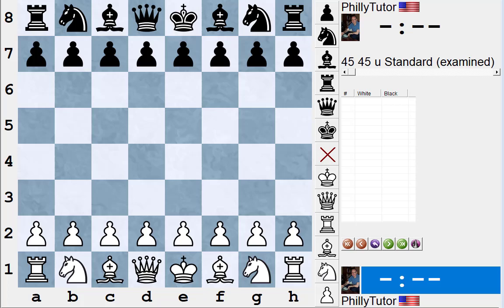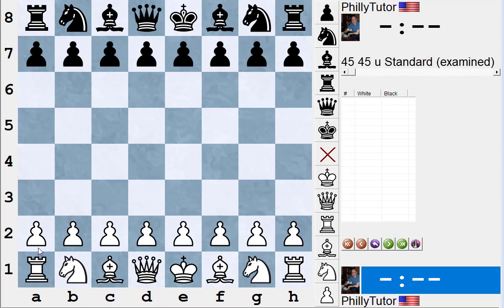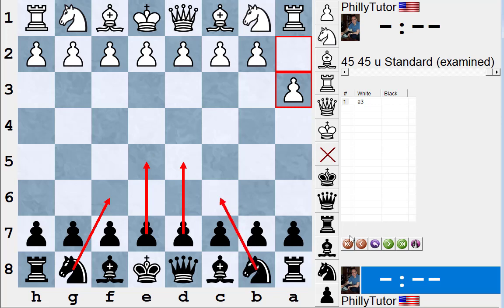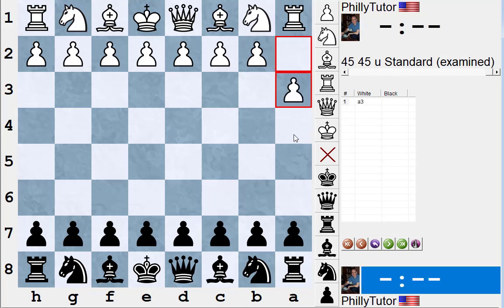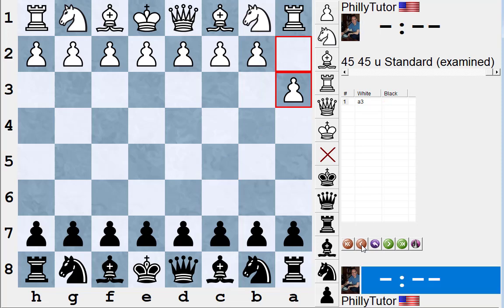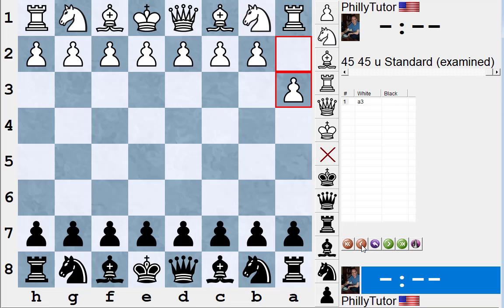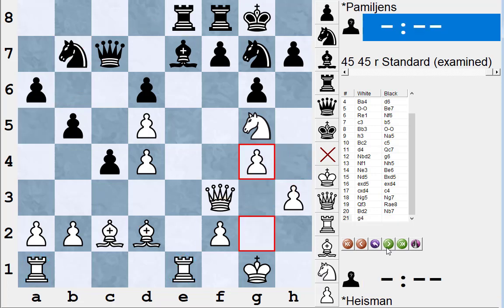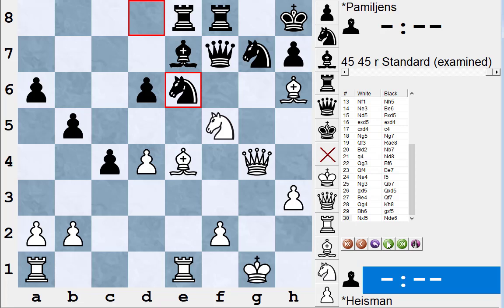Chess Thinking - There's not just one correct process!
In this video NM Dan Heisman takes four completely different types of positions and examines the different thought processes involved. We then conclude what parts of the processes are common but also why any single process would not adequately cover what is needed for these different types of positions. It is a follow-up to the earlier video Thought Process: 5 Essential Steps.

NM Dan Heisman has been a full-time chess instructor since 1996 and is the author of 12 chess books, the TV show "Q&A with Coach Heisman" on Chess.com and the radio show "Ask the Renaissance Man" on the Internet Chess Club. Radio personality Howard Stern was one of Dan's students. Dan tries to answer comments on YouTube but for a quicker, more comprehensive answer (or questions about lessons), contact Dan via email, skype, or phone via Dan's His Chess Tip of the Day is @danheisman on Twitter, which won the award for "Best Twitter Feed" in 2021 from the Chess Journalists of America.